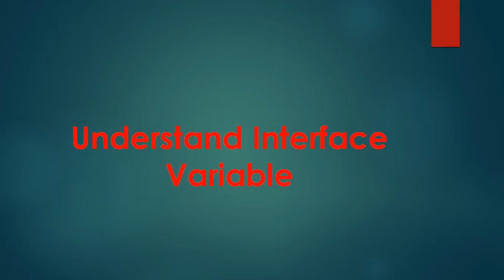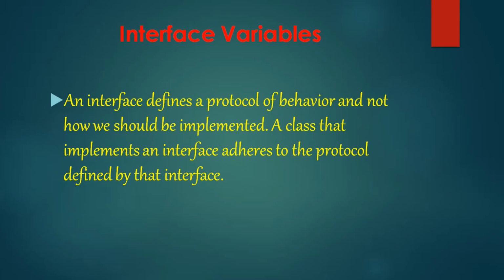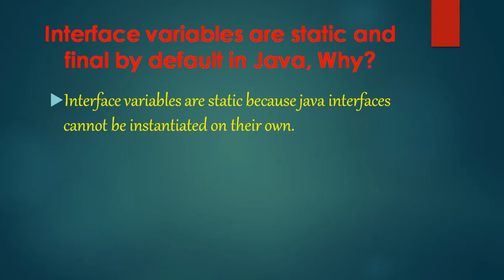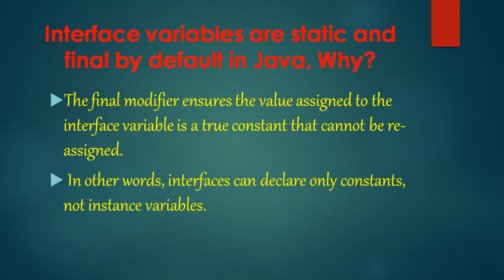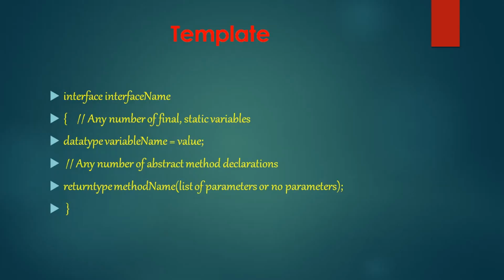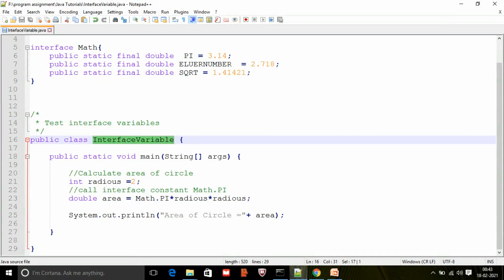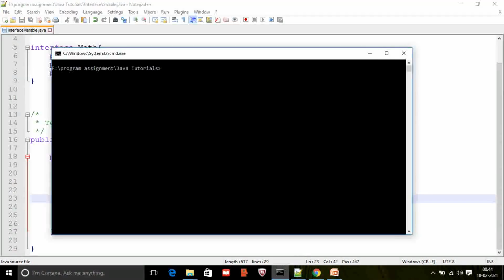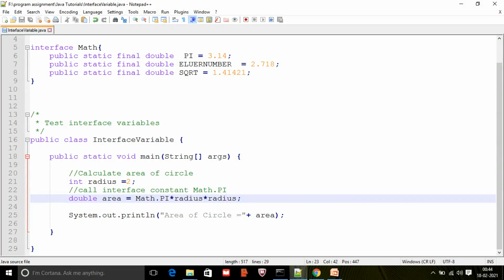Understand the Interface Variable in JAVA